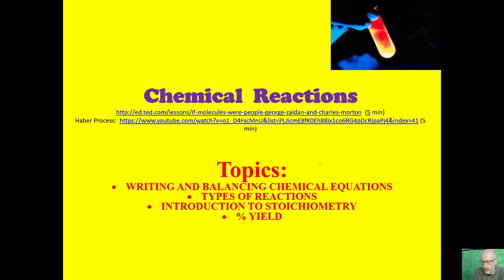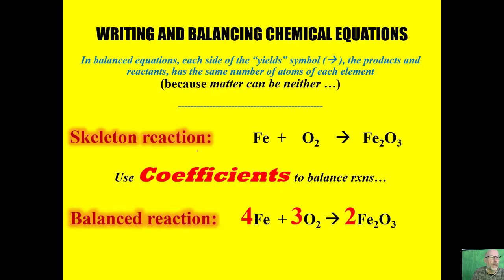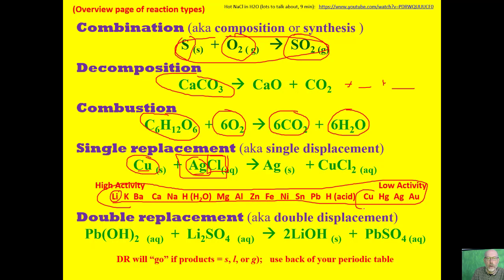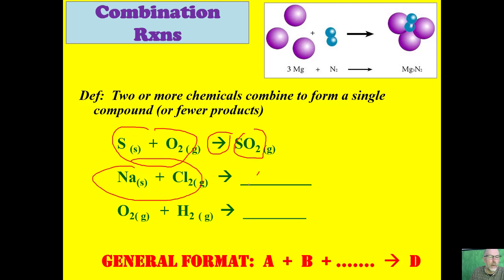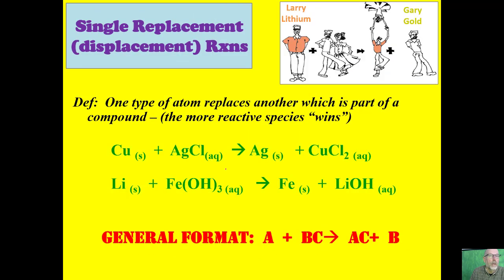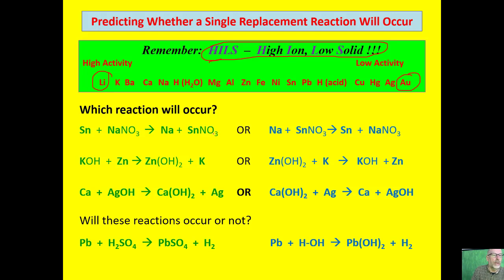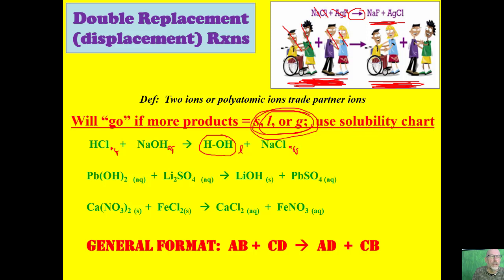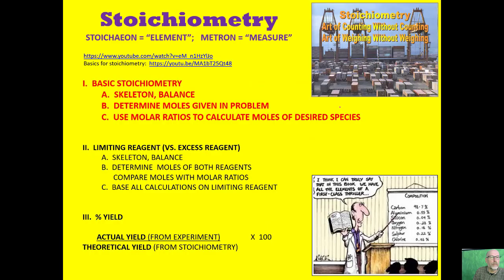types of reactions ppt heights